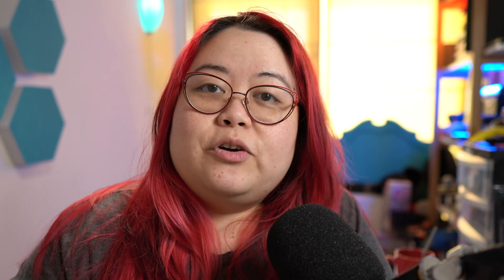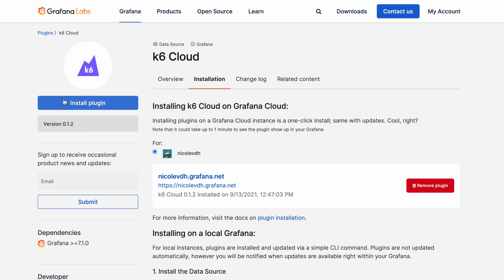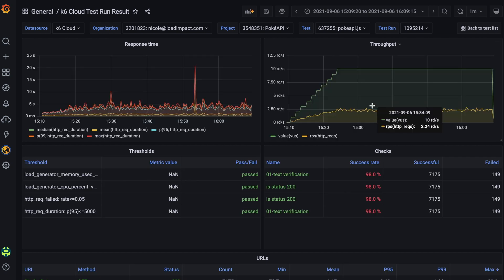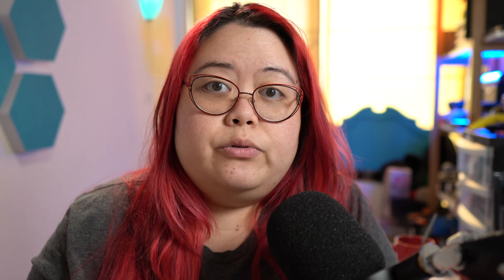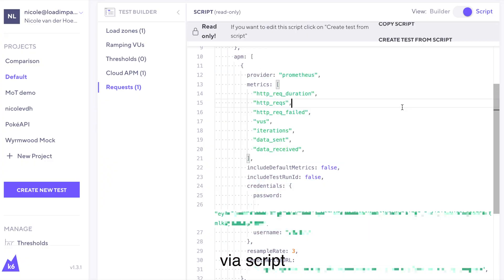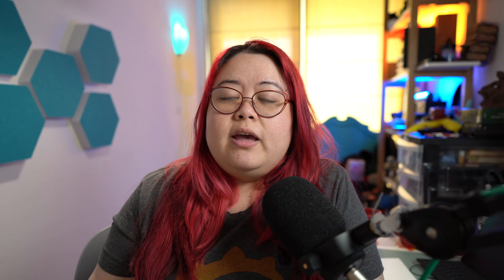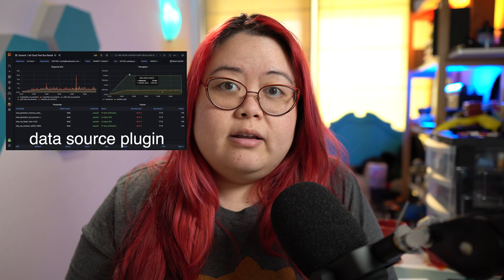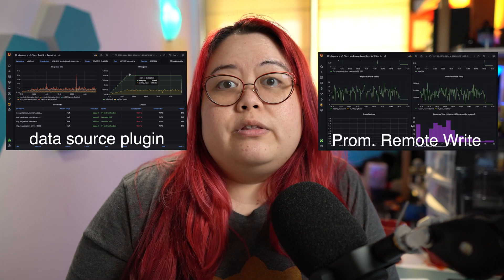How to integrate k6 and Grafana for load testing and observability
In this video, Nicole van der Hoeven shows how to integrate k6 and Grafana to get load testing results in Grafana and the Grafana observability stack, including Prometheus via Prometheus Remote Write.